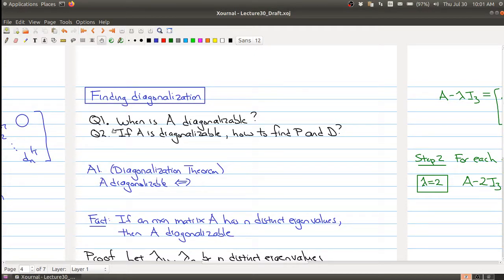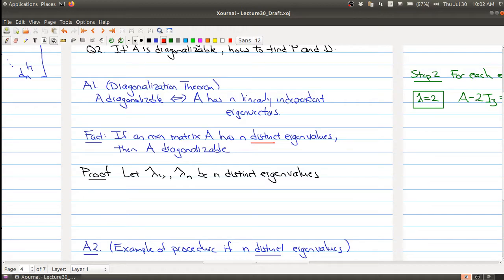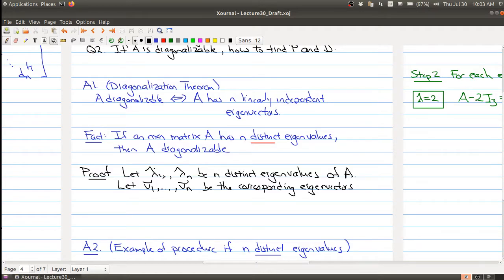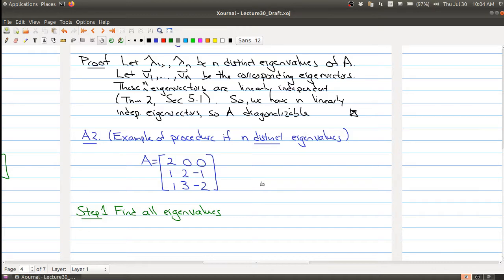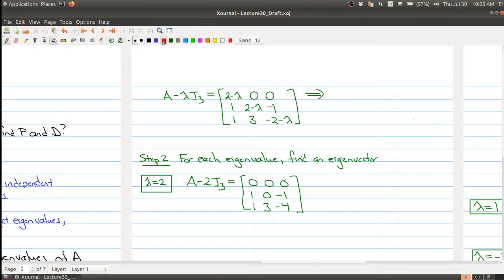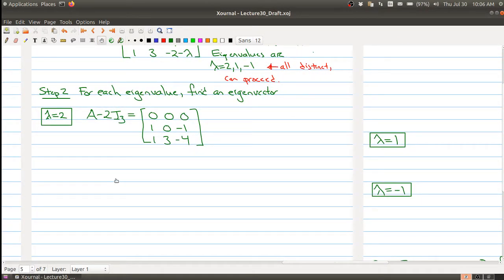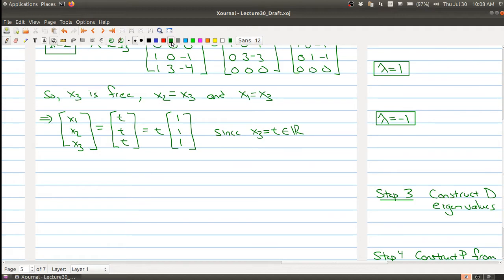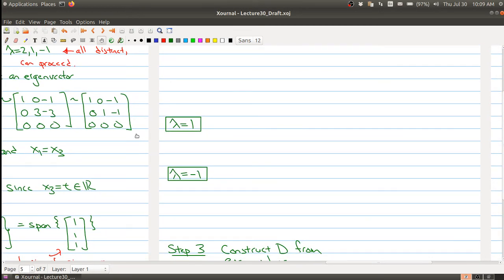Math 1B03 (2020-2021) Lecture 30 Part 3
In Lecture 30 we learn about diagonalization.  In Part 3 we introduce the diagonalization theorem, and we start example of diagonalizing a matrix.